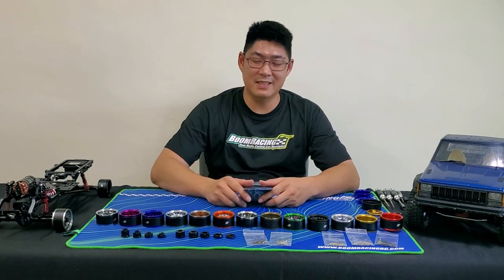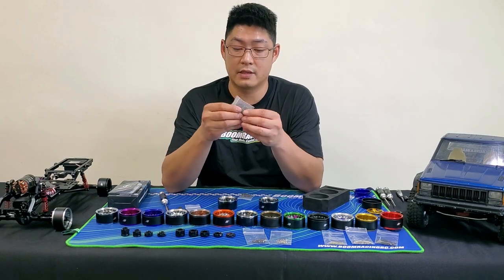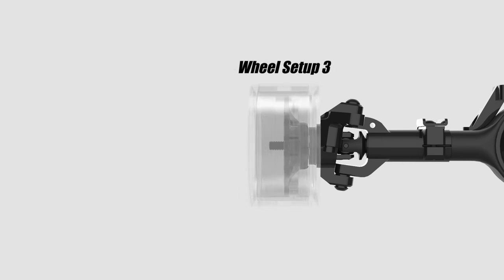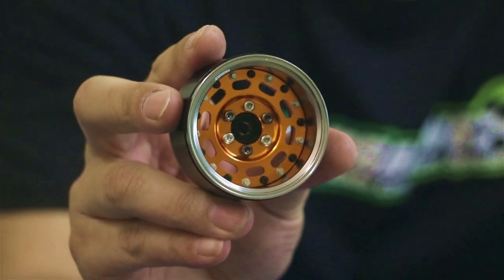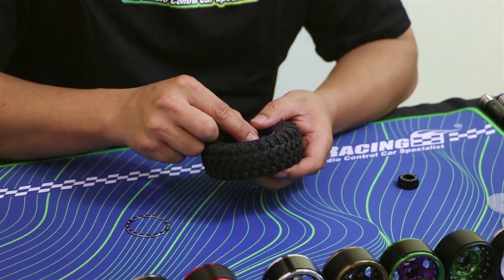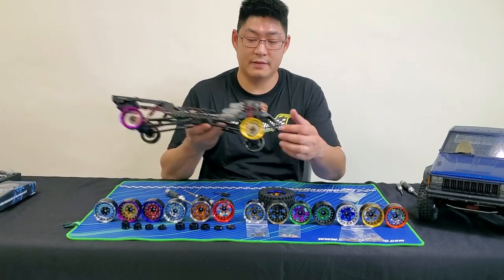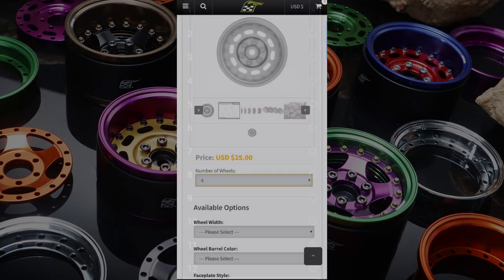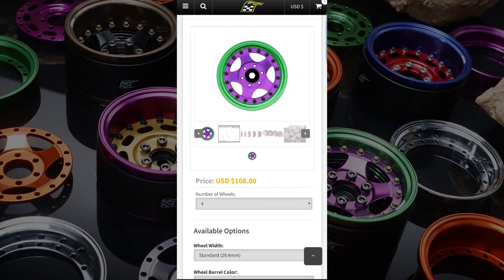Unboxing the Boom Racing ProBuild Customizable Offset Beadlock Wheels | Details & Installation Guide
Here's a first look at the Boom Racing ProBuild Customizable Offset Beadlock Wheels. There are two segments in this video.

In the first segment, Ricky talks everything about the ProBuilds, including the availability of the colors and the structural designs. He gives a sneak peek for what's about to become available soon.

The ProBuilds are now available in 1.9" in various ready-to-go sets and customizable colors.

From the factory:

Build your wheels exactly the way you want with Boom Racing's all-new ProBuild Wheels.

The idea behind PROBUILD was to find a way to make a fully customizable and adjustable wheel with multiple setup options. Today, that sounds really smart, but back when we started most people thought we were crazy. That’s alright, everything has its time!

Quality off-road wheels are not always affordable. Most of us save our money to get a nice set. Deciding on the right set of wheels can end up being a scary and expensive learning lesson. Our proprietary customizable design completely removes any fear of getting another set of wheels that are “almost right”. We took into consideration all of the desirable wheel features - style, color, offset, material, total width, weight, hub size, hardware styling, etc., and provide the options to adjust the wheel to the way you like.

What makes PROBUILD probuild?
+ High changeability, unlimited possibilities
+ Built-in offset options
+ Revolutionary and cutting edge designs
+ Engineered to the exact specifications of world-class drivers

With unlimited combinations of colors, faceplates, multiple offset options, etc, ProBuild wheels is a game-changing design for how we build and match custom rigs. No longer are we stuck with a full set of wheels that remain the same for too long.

Specification:
+ Diameter: 1.9"
+ Width: 29.4mm (1.157")
+ Inner Wheel Clearance: 45mm
+ Approx 70 grams per wheel (fully assembled)
+ Offset: Adjustable

What's Included? All Ready-Sets come with the following:
+ 2x Alum Barrel Front
+ 2x Alum Barrel Back
+ 2x Alum Center Ring
+ 2x Alum Faceplate
+ 2x Steel Lock Ring
+ 2x Alum Wheel Hub Adapter
+ 40x M2x9 Scale Screw
+ 40x M2x8 12.9 Grade Socket Cap Screw for wheel
+ 12x M2.5x8 12.9 Grade Socket Cap Screw for hub
+ 6x M2x14 12.9 Grade Socket Cap Pilot Screw
+ 2x M4 Nyloc Nut
+ 1x 7mm Socket Adapter Tool
+ 1x Thumb Tool for 2mm Scale Hardware
+ 1x Decal Sheet

Optional Wheel Hub Adapter Sizes:
+ XT6015PIN - 1.5mm Pin Alum Offset BRXT6015PIN
+ XT601 - 1mm Alum Offset BRXT601
+ XT604 - 4mm Alum Offset BRXT604
+ XT606 - 6mm Alum Offset BRXT606
+ XT608 - 8mm Alum Offset BRXT608

Build your beadlock wheels exactly the way you want like a Pro!

Order Information:

Available through Boom Racing dealers.